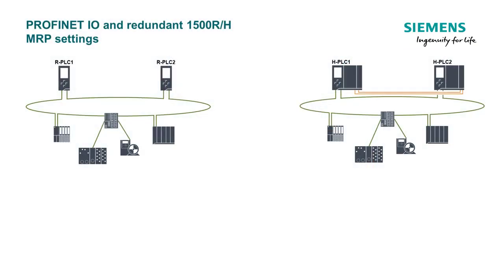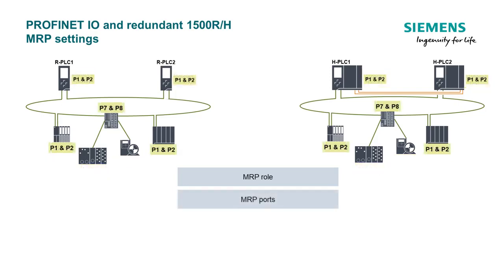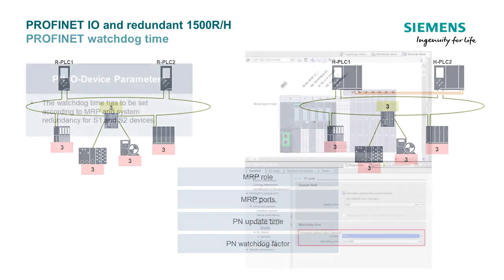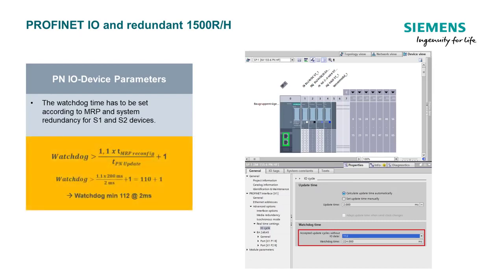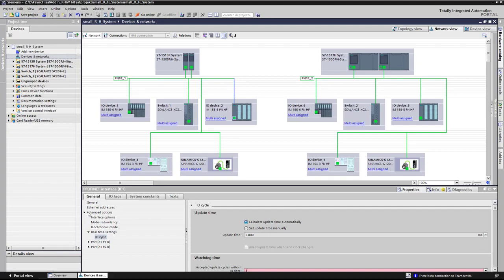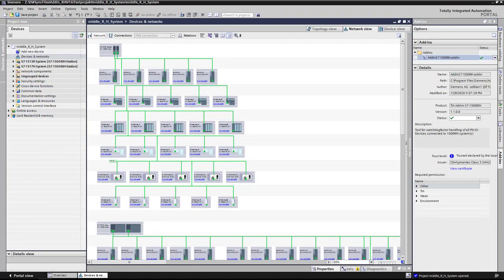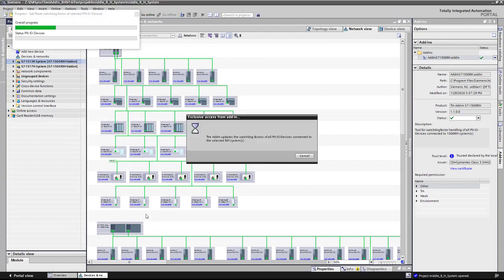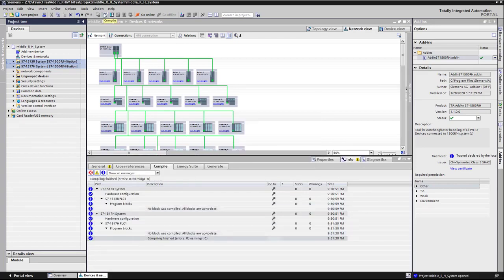S7-1500 R/H 를 소개합니다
▶ S7-1500에 대해 국문으로 살펴보세요.